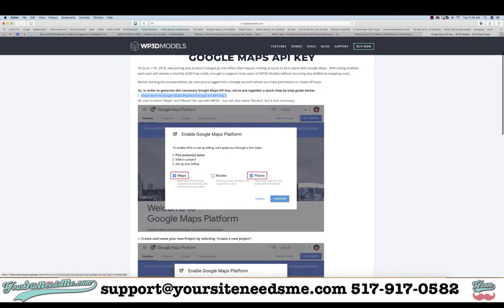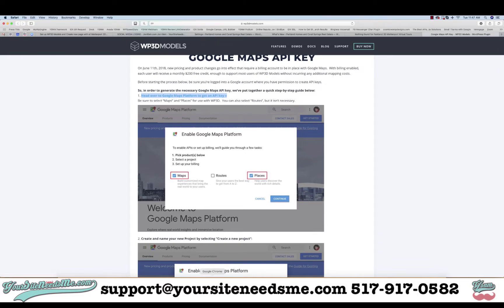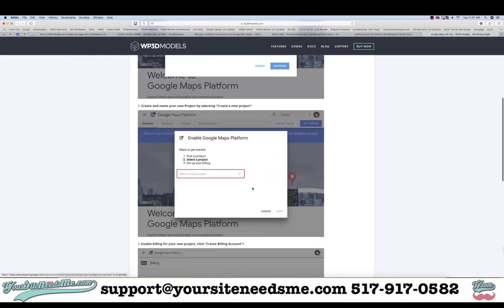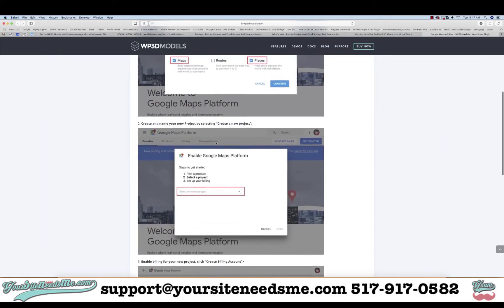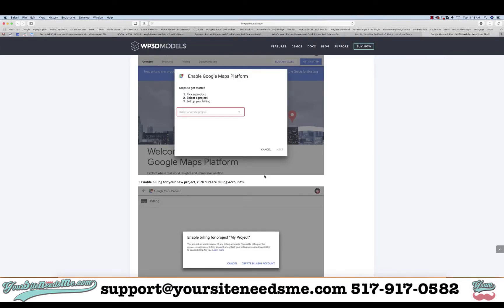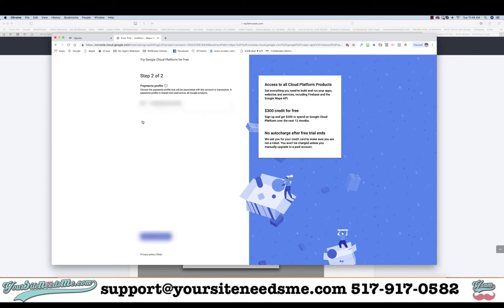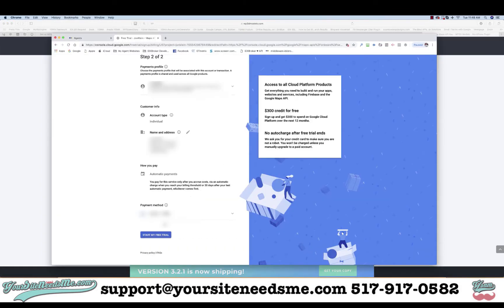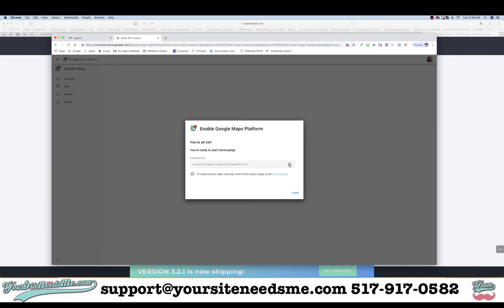Tutorial: How to get a Google Maps API Key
Signup for IDXBroker Platinum with NO setup and Free Install into your Wordpress

Get the best hosting for your Wordpress website. Stunning speed, powerful security and best-in-class customer service.

Realtors - Need a CRM that works? We recommend TopProducer - Our favorite tools can be found